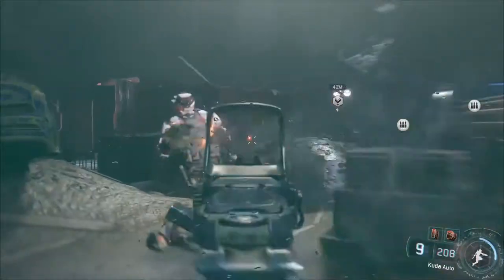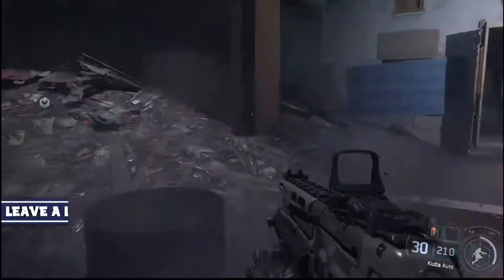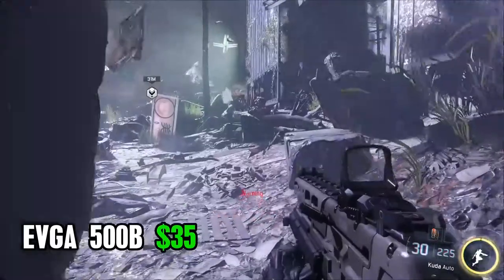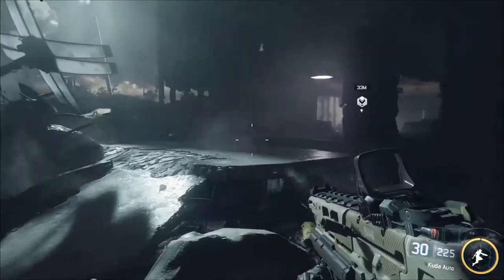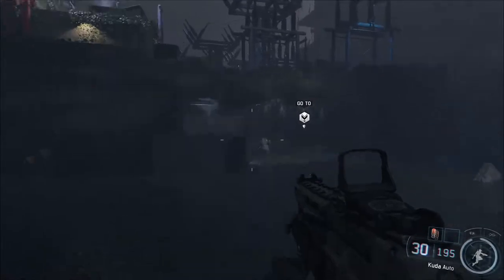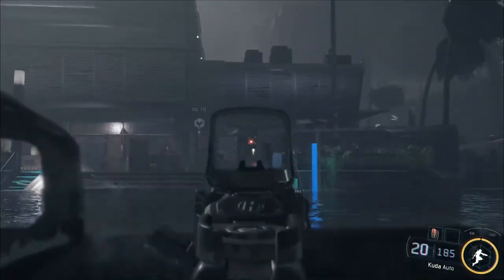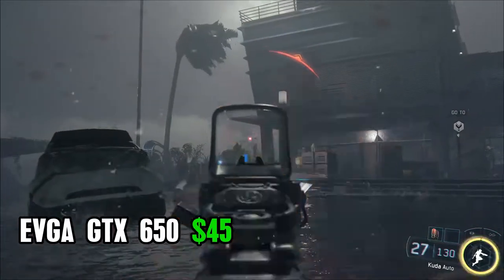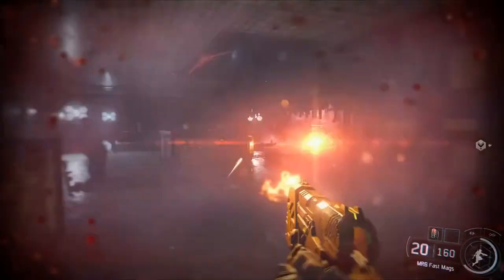I DID THE IMPOSSIBLE TODAY! Budget Gaming Pc Build | 2018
Hey what is going on you guys, today in my video: I DID THE IMPOSSIBLE TODAY! Budget Gaming Pc Build | 2018 I managed to do the impossible. The $300 gaming PC build that I did was hard enough but today I was able to put together an insane budget build that will still perform on par with the consoles. This is an excellent build for a beginner to the PC gaming world. This PC will play any game to date, some better than others. Don't expect 1080p 60fps and you will be fine.

→ LGA 775 MOBO Some LGA 775s use DDR3, BE CAREFUL